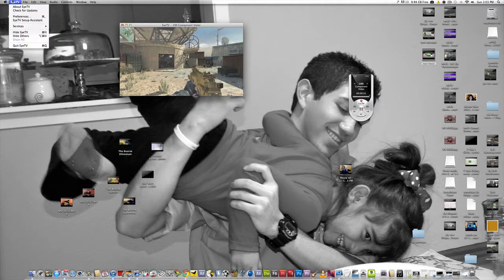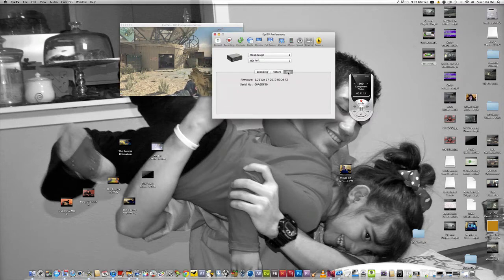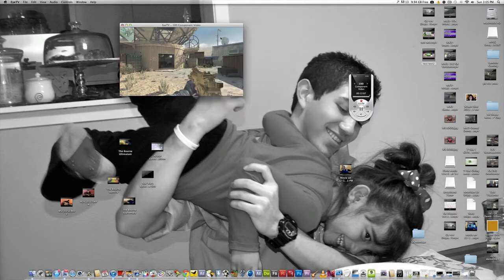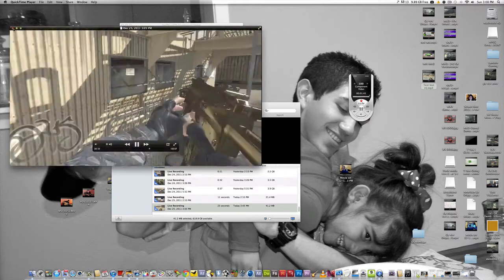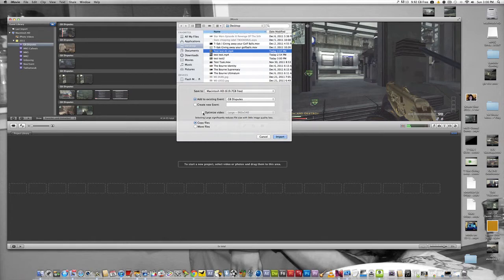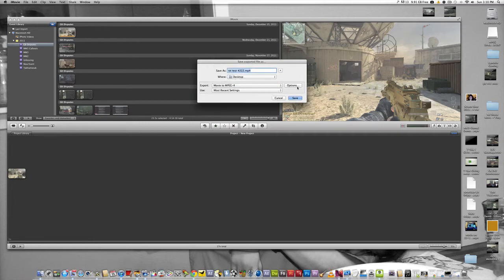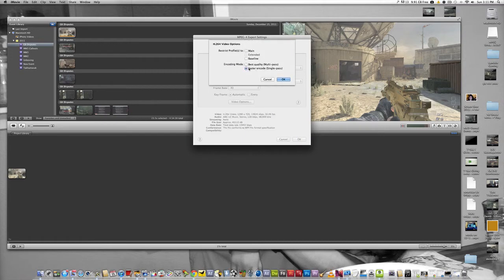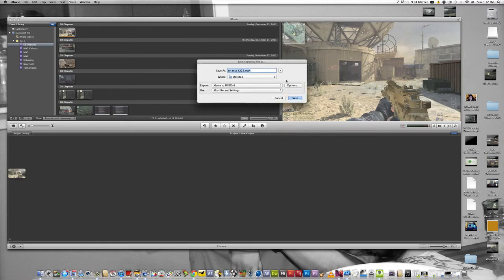How to setup your EyeTV with your HD PVR & iMovie export settings |MAC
This is a Tutorial on how to setup your Hauppauge HD PVR with your Eye Tv and includes export settings in iMovie.